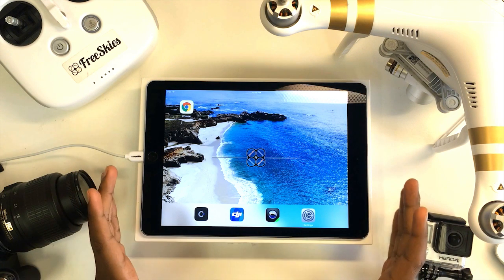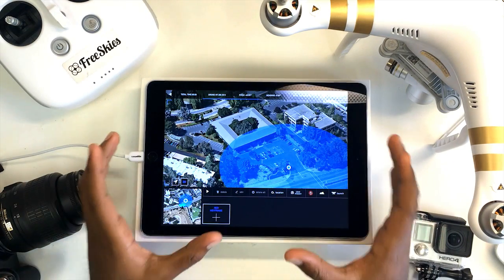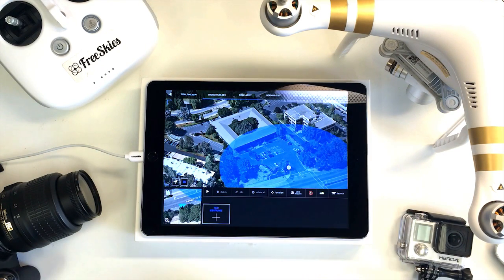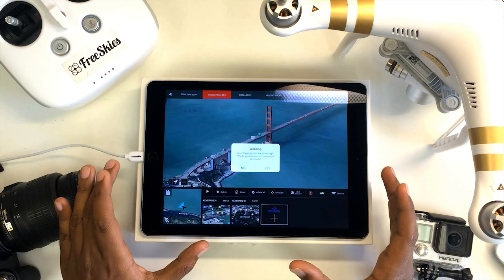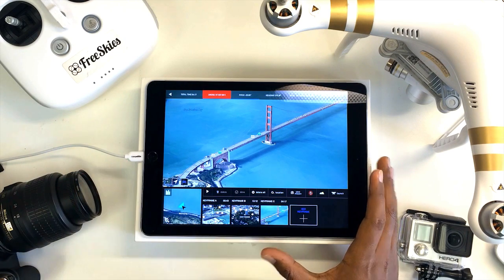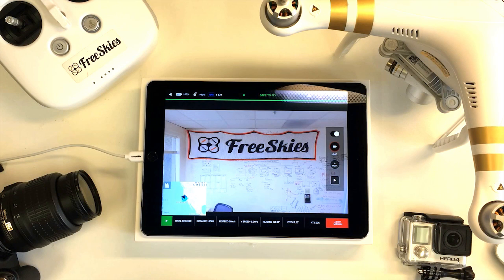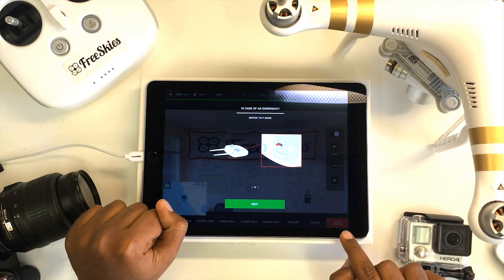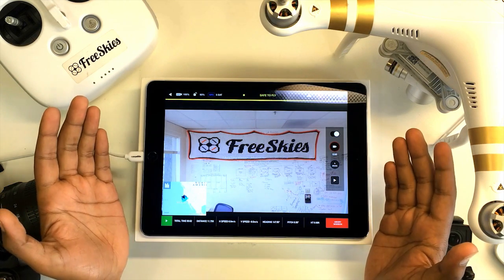CoPilot Basic Tutorial - FreeSkies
Quick Tutorial on how to use the FreeSkies CoPilot Basic app.